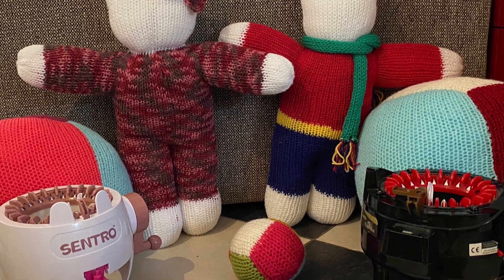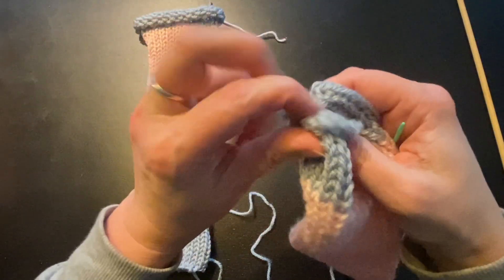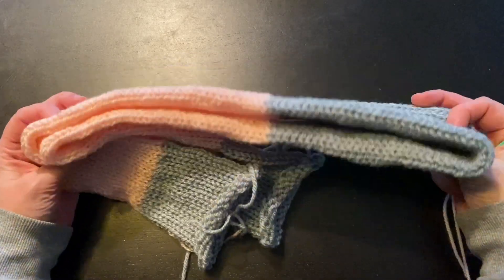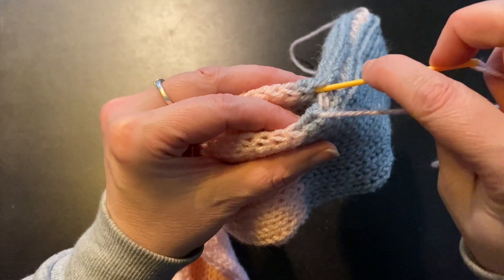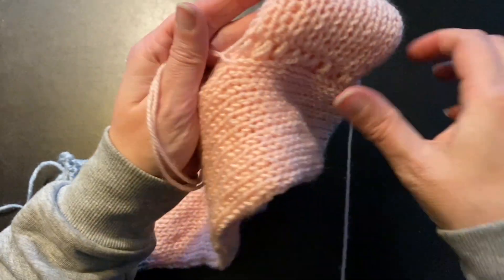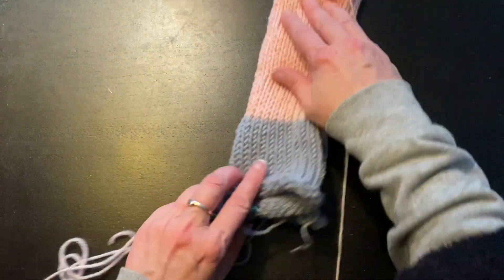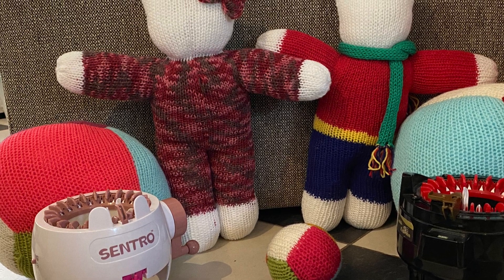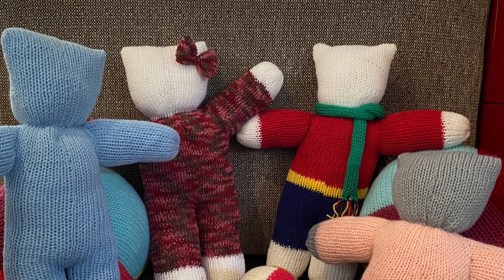Miranda’s 20 inch Soft Kitty. 2 hour project 22 needle circular knittingmachine.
Miranda’s Soft Kitty. 2 hour project 22 needle circular knitting machine. 20 inch.

Check this playlist for more circular knitting machine workshops

Thank you very much for watching and I’ll be happy to see you again at the next video!